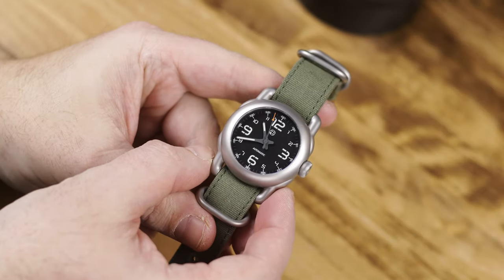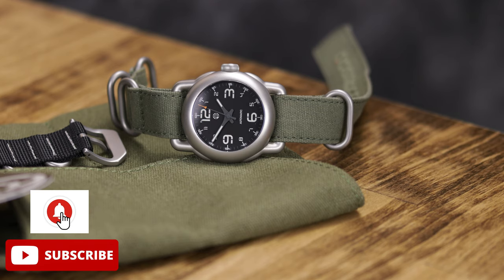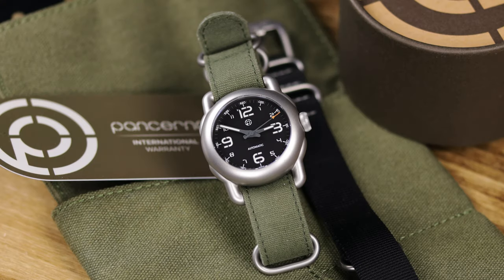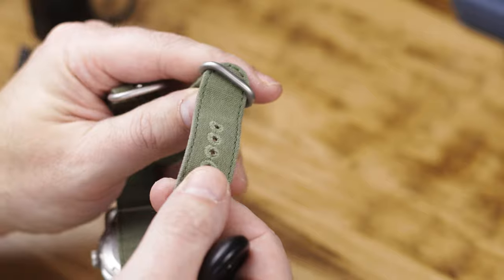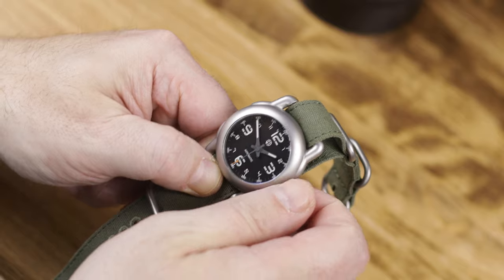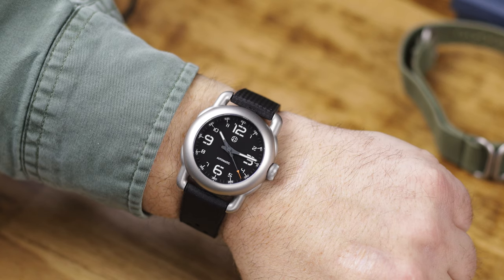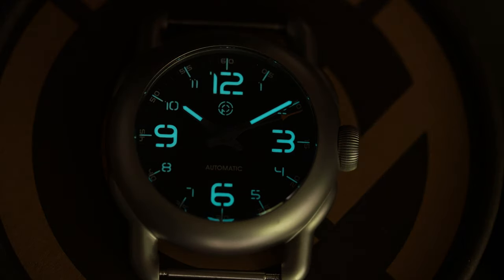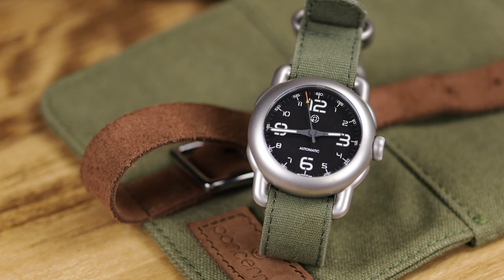Pancerna P.7 Pilot-A New Brand With A Unique Take On A Pilot Watch.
This is a prototype of the upcoming P.7 Pilot from Pancerna, a new microbrand based out of Ohio, USA. The website is a few weeks away, but I will leave their Instagram linked down below and update info for when the website launches and Preorder go live. This unique timepiece will launch at $519 and boasts a good amount of specs for the price.

Doing so greatly helps out the website and channel and helps keep us going. We appreciate any purchase.